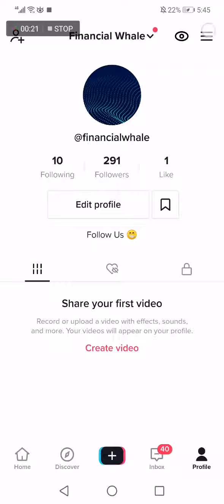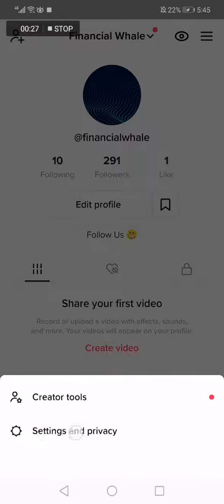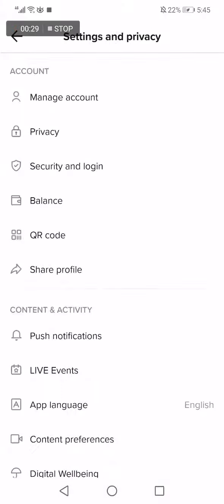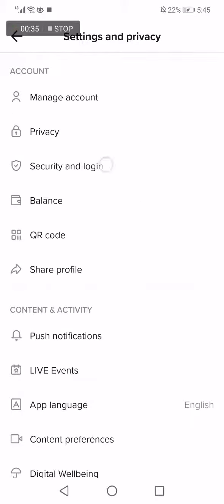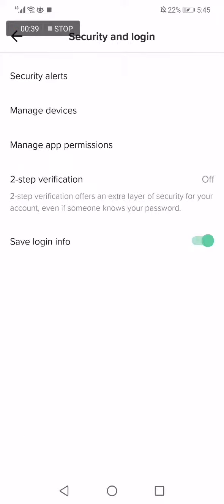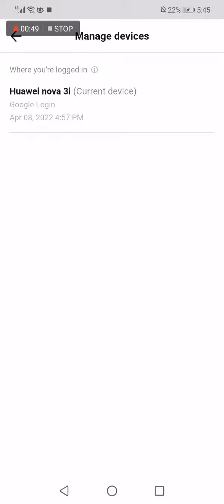How To Check if Your TikTok Account is Hacked by Checking The Devices Connected To it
My idols on YouTube:
Mike Vestil
Ali Abdaal
biaheza
Kevin David
Incognito Money
Sara Finance
Everyday Money
Channel Makers
Vidiq
SuperHumans Life